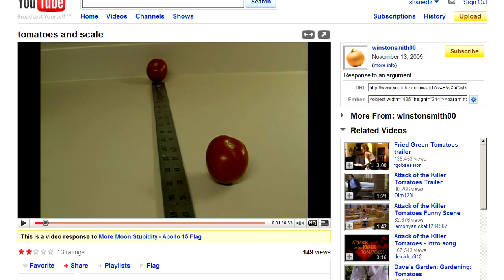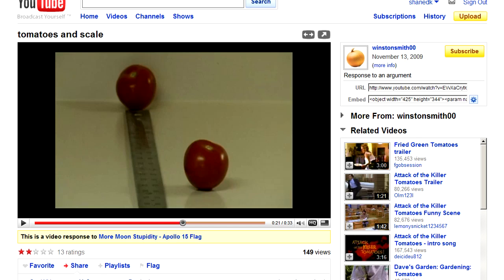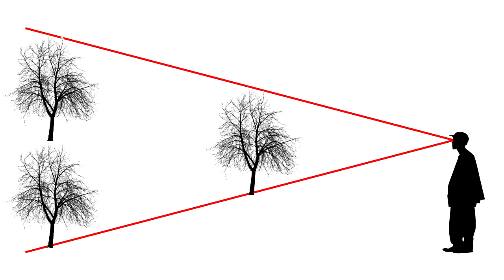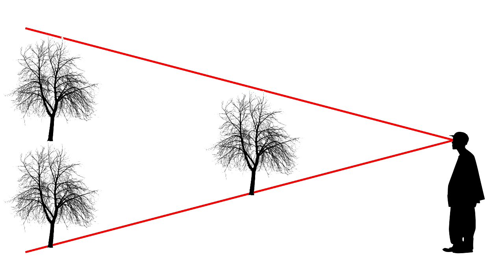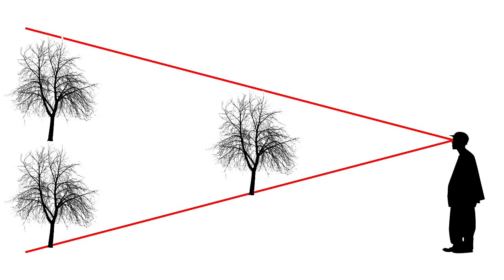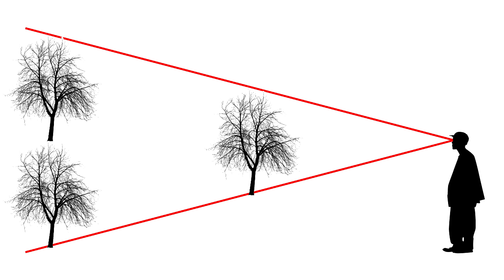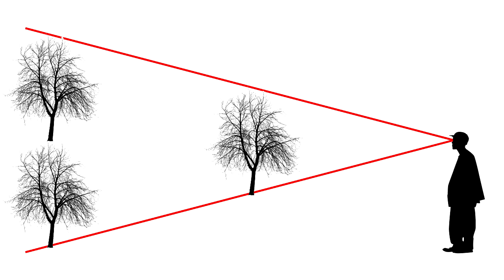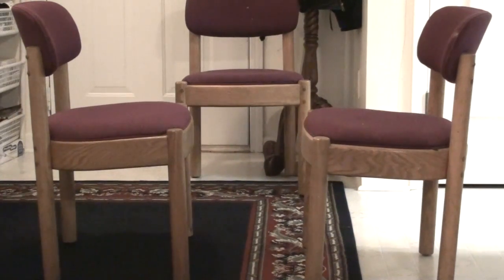A15 flag follow-up - perspective and lenses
A follow-up to my Apollo 15 flag simulation showing David R. Scott close to the flag, like the moon hoaxers say he cannot be. This is a response to those who deny that the camera must have been where I placed it in my simulation.

NOTE: winstonsmith00 is now acknowledging that he moved the camera in his attempted rebuttal, yet he still thinks he proved me wrong somehow. Who knows?